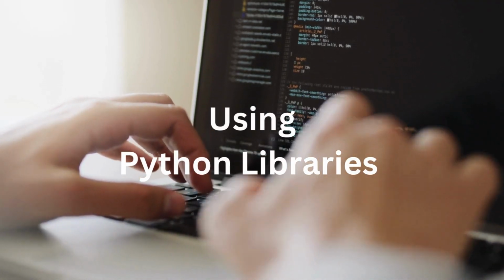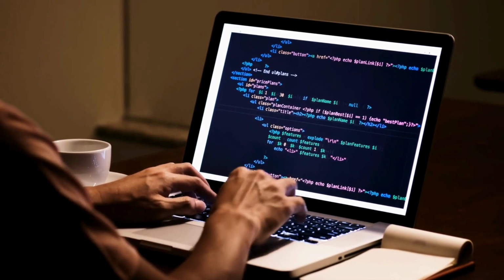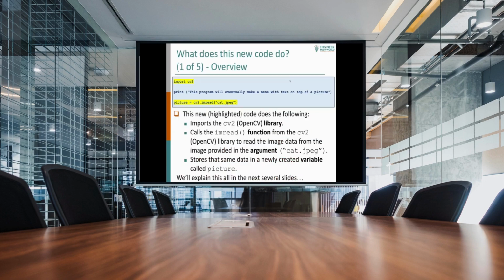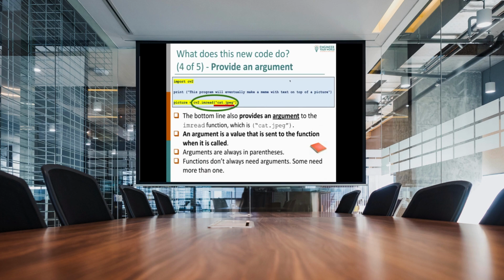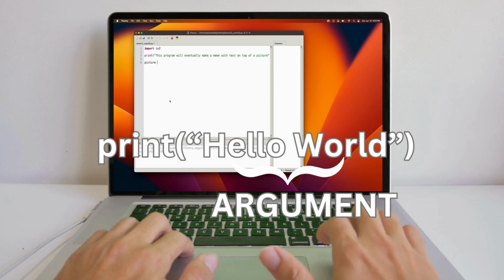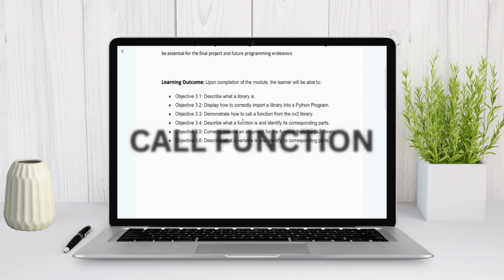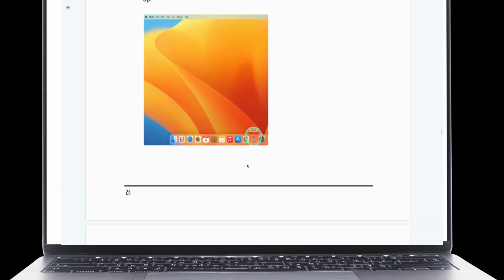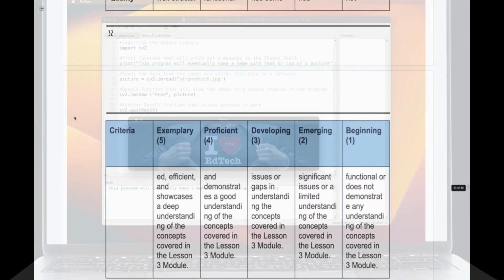EDTC 6325 - Module 3: Using Python Libraries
In this module, engineering students will learn about libraries in Python and how to import them into Thonny to access prewritten code and functions. Students will understand what a library is and demonstrate how to correctly import the cv2 library into a Python program. They will also learn how to call a function from the cv2 library and provide the necessary arguments. Additionally, students will be introduced to the concept of variables and their corresponding parts. By the end of the module, students will have expanded their knowledge of using libraries and functions in Python.